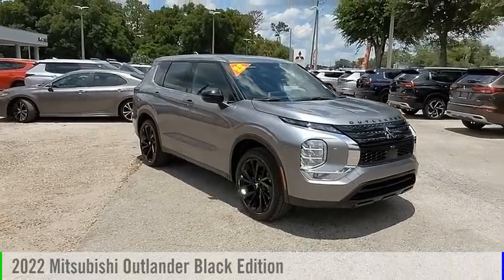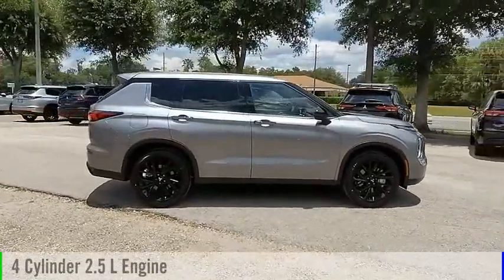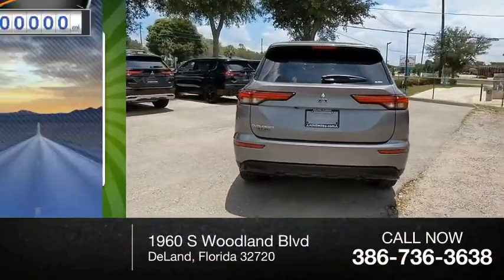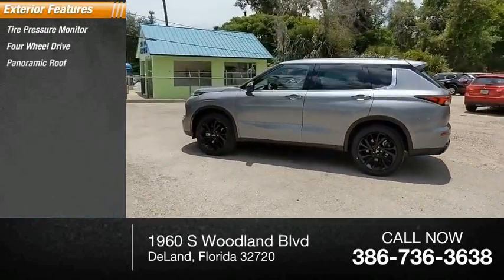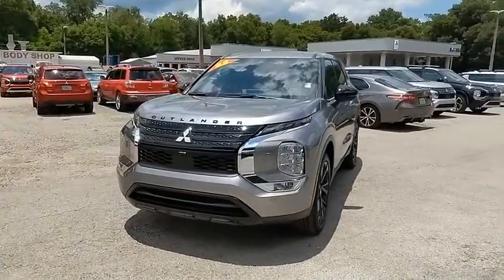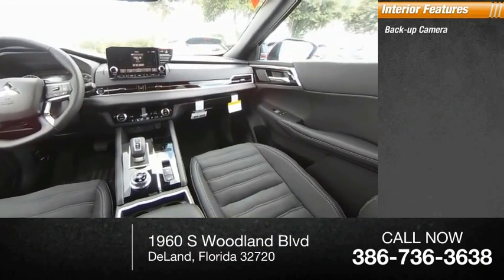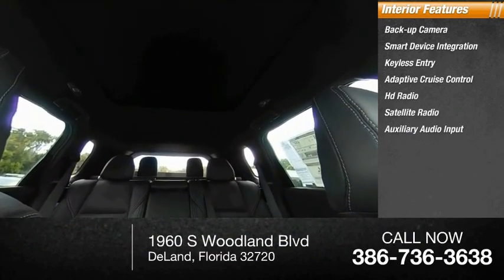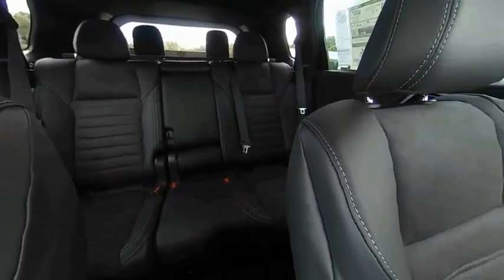2022 Mitsubishi Outlander N13510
2022 Mitsubishi Outlander Black Edition

VEHICLE IN STOCK NOW. SUPER ALL-WHEEL CONTROL, LED FOG LIGHTS, BLACK FRONT & REAR BUMPER GARNISH, BLACK HEATED SIDE MIRRORS, RAIN-SENSING WIPERS, HANDS-FREE POWER LIFTGATE, BLACK LUG NUTS & WHEEL LOCKS, BLACK DOOR HANDLE COVERS, BLACK HOOD BADGE, BLACK EDITION BADGE, 20-INCH BLACK ALLOY WHEELS, BLACK HEADLINER AND PILLARS, LEATHER-WRAPPED STEERING WHEEL & SHIFT KNOB, 8-WAY POWER ADJUSTABLE DRIVER SEAT, SYNTHETIC LEATHER SEATING SURFACES, HD RADIO, SMARTPHONE WIRELESS CHARGER, POWER PANORAMIC SUNROOF, FAST-KEY ENTRY SYSTEM, FRONT PARKING SENSORS, ADAPTIVE CRUSE CONTROL, HEATED FRONT SEATS, 9 NAVIGATION SYSTEM W/ SMARTPHONE-LINK, SIRIUS XM ALL ACCESS, MITSUBISHI CONNECT W/ SAFEGUARD & REMOTE SERVICES, HD RADIO, SMARTPHONE WIRELESS CHARGER, MULTI-VIEW CAMERA SYSTEM, MI-PILOT ASSIST W/ NAVI-LINK, LANE KEEP ASSIST, LANE DEPARTURE PREVENTION, TRAFFIC SIGN RECOGNITION, 2.5L DOHC 4-CYL, 8-SPEED CONTINUOUSLY VARIABLE TRANSMISSION, ACTIVE YAW CONTROL, SHIFT BY WIRE, PADDLE SHIFTERS, AUTO LED HEADLIGHTS & DAYTIME RUNNING LIGHTS, FRONT GRILLE CHROME ACCENTS, POWER SIDE MIRRORS W/ LED TURN INDICATORS, CAPLESS FUEL FILLER, REAR SPOILER W/ LED HIGH-MOUNT STOP LIGHT, SHARK FIN ANTENNA, 7 PASSENGER SEATING, APPLE CARPLAY / GOOGLE ANDROID AUTO, AM/FM RADIO, BLUETOOTH WIRELESS TECHNOLOGY, STEERING WHEEL MOUNTED AUDIO, VOICE & PHONE CONTROLS, FRONT & REAR USB PORTS, DRIVE MODE SELECTOR (TARMAC, GRAVEL, SNOW, NORMAL, ECO), DUAL-ZONE AUTO CLIMATE CONTROL W/ MICRON AIR FILTRATION, PUSH BUTTON START, ANTI-LOCK BRAKING SYSTEM W/ ELECTRONIC BRAKEFORCE DISTRIBUTION & BRAKE ASSIST, ELECTRONIC PARKING BRAKE W/ AUTO HOLD, ACTIVE STABILITY CONTROL, TRAILER STABILITY ASSIST, AUTOMATIC HIGH BEAM, FORWARD COLLISION MITIGATION W/ PEDESTRIAN DETECTION, DRIVER ATTENTION ALERT, BLIND SPOT WARNING W/ LANE CHANGE ASSIST, REAR CROSS TRAFFIC ALERT & REAR AUTOMATIC EMERGENCY BRAKING, LANE DEPARTURE WARNING, REAR PARKING SENSORS. WE DELIVER ANYWHERE, IN STOCK NOW, 4WD. Mercury Gray Metallic 2022 Mitsubishi Outlander Black Edition 4WD CVT 2.5L 4-Cylinder DOHC